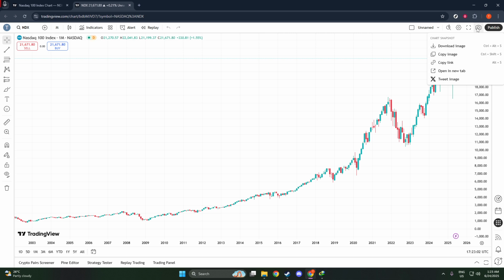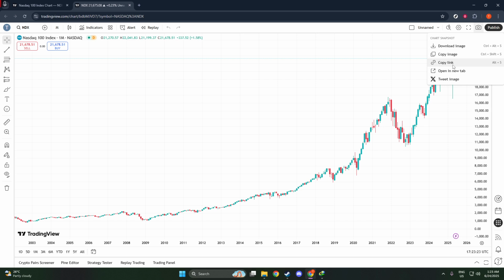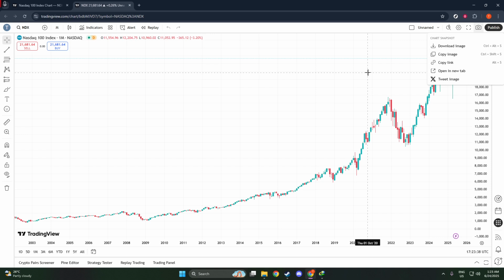How to Screenshot TradingView [2026 Full Guide]